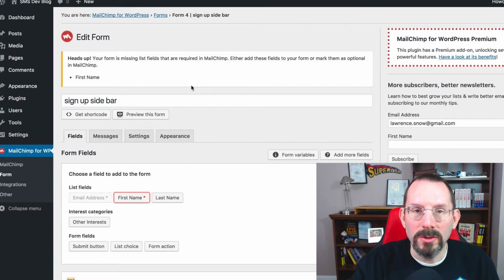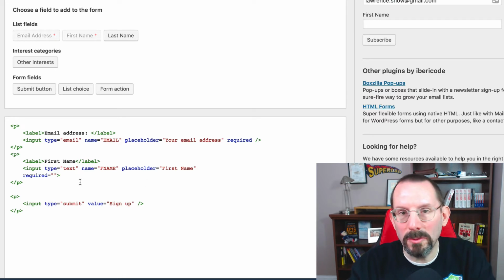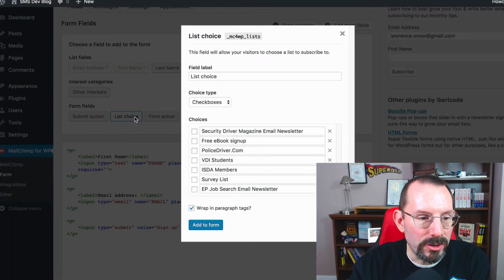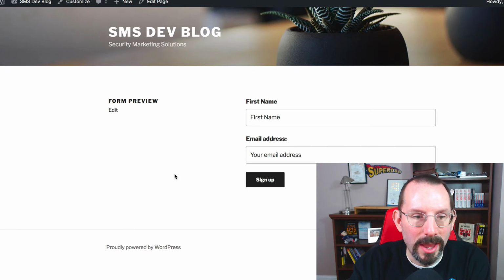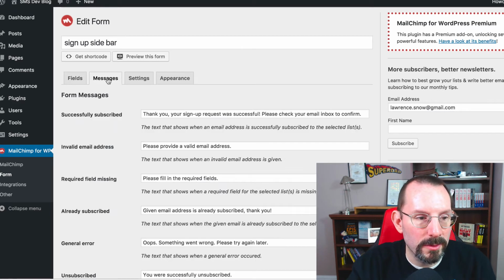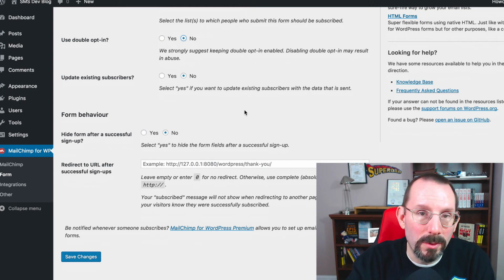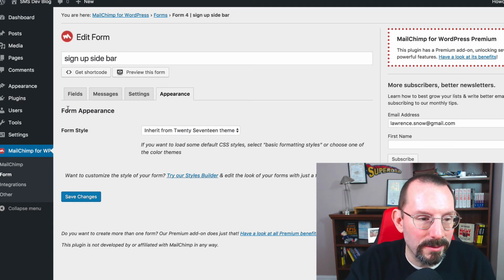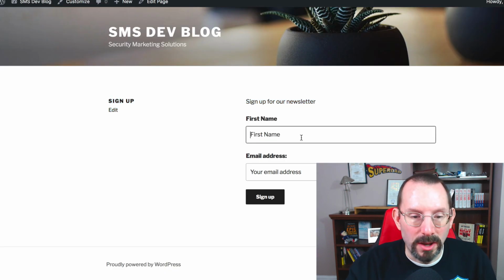How to Add MailChimp to WordPress using the MailChimp for WordPress Plugin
In this video, I guide you through how to add MailChimp to WordPress using the MailChimp for WordPress plugin, a free plugin available from the WordPress plugin directory. In this practical, step-by-step approach, I show you how to install the MailChimp for WordPress plugin, adding the MailChimp connection, and a complete walkthrough of all the features of the plugin.

TubeBuddy is a powerful browser plugin that will save you time & money, boost video performance and help you engage with your audience.